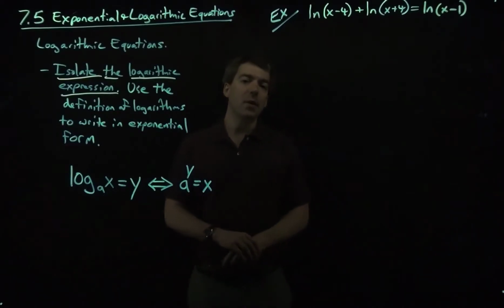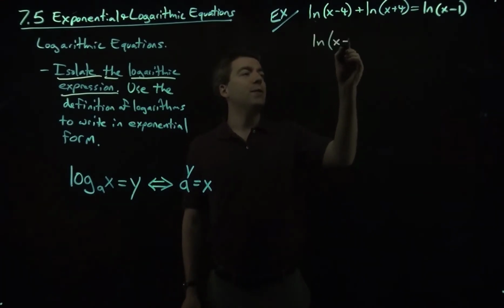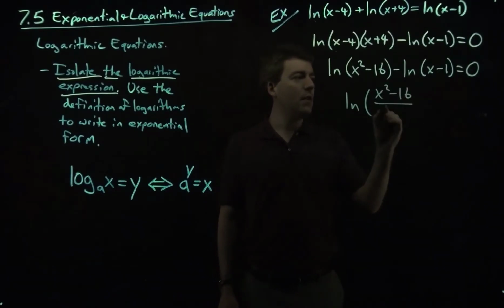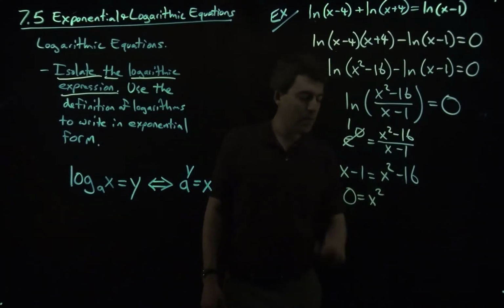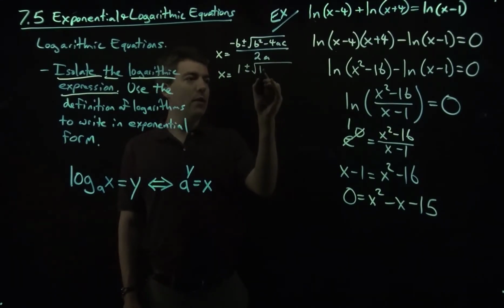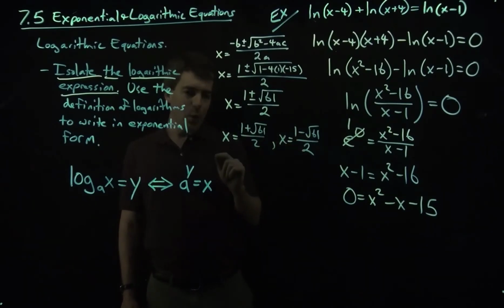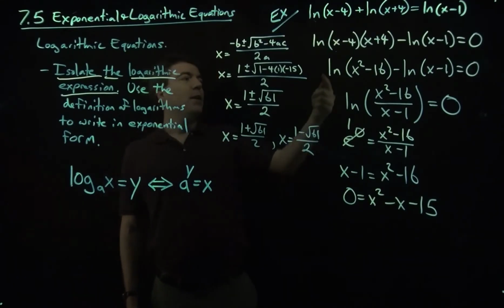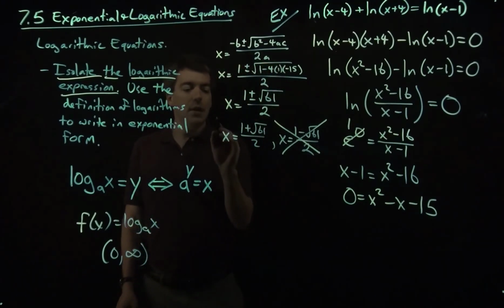7.5 Exponential & Logarithmic Equations